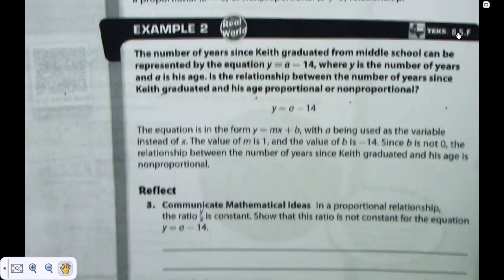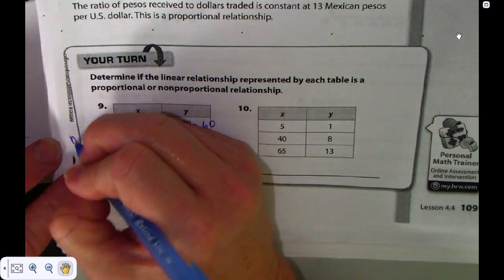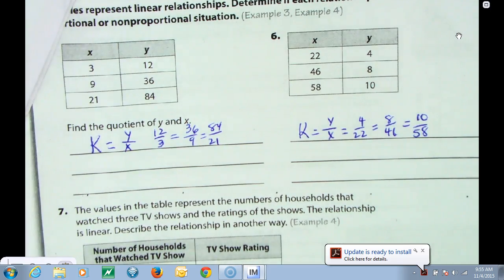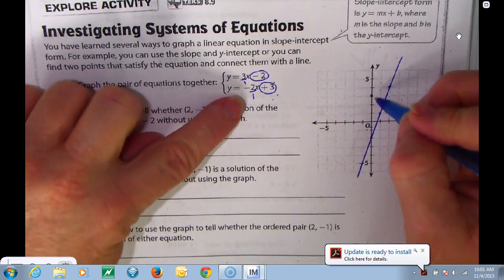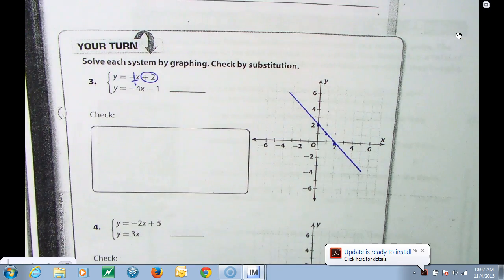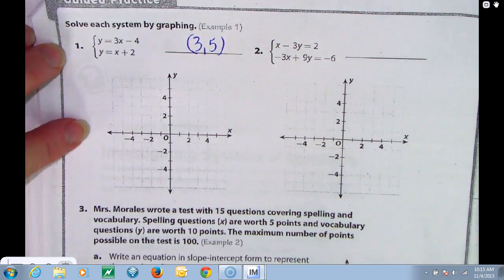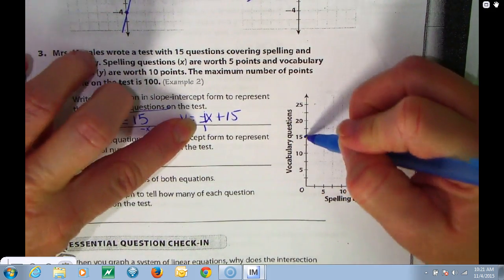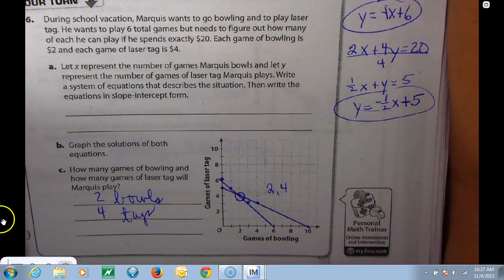Solving Systems of Equations by graphing 11-4-15